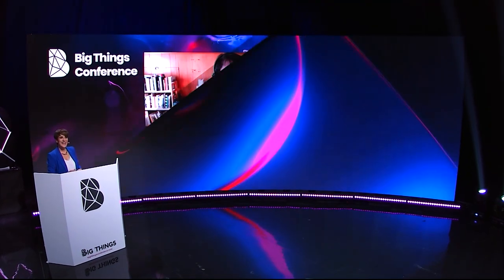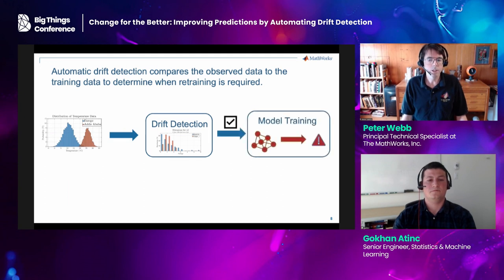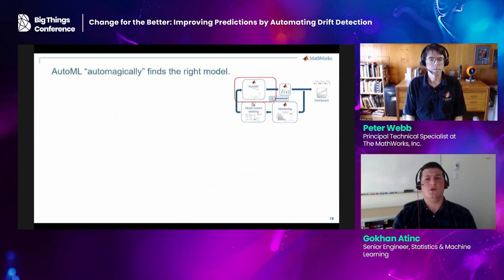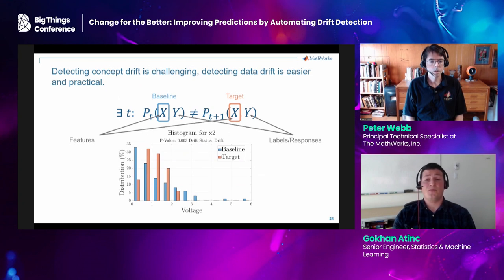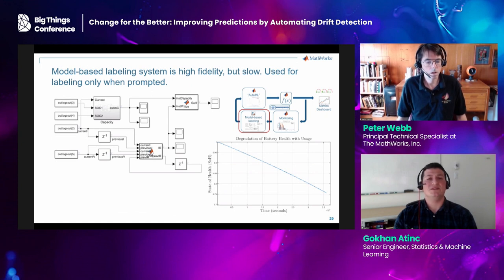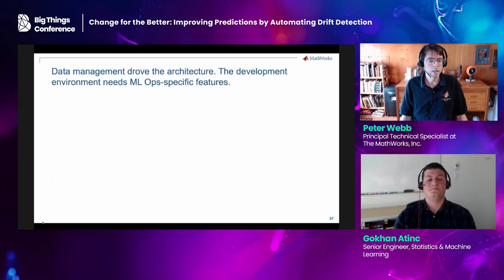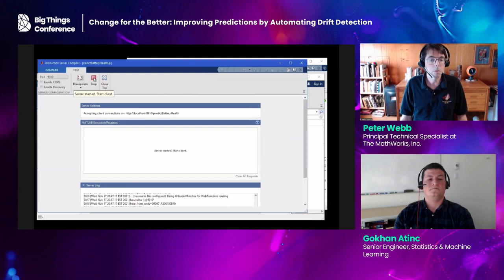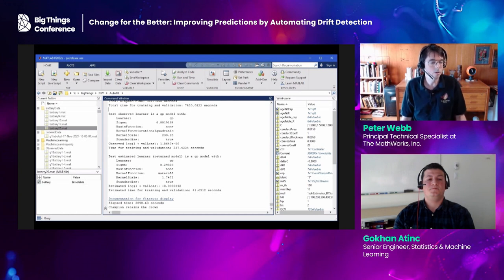Change for the Better: Improving Predictions by Automating Drift Detection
Change for the Better: Improving Predictions by Automating Drift Detection by Peter Webb & GokhanAtinc at Big Things Conference 2021

A machine learning solution is only as good as its data. But real-world data does not always stay within the bounds of the training set, posing a significant challenge for the data scientist: how to detect and respond to drifting data? Drifting data poses three problems: detecting and assessing drift-related model performance degradation; generating a more accurate model from the new data; and deploying a new model into an existing machine learning pipeline.

Using a real-world predictive maintenance problem, we demonstrate a solution that addresses each of these challenges: data drift detection algorithms periodically evaluate observation variability and model prediction accuracy; high-fidelity physics-based simulation models precisely label new data; and integration with industry-standard machine learning pipelines supports continuous integration and deployment. We reduce the level of expertise required to operate the system by automating both drift detection and data labelling.

Process automation reduces costs and increases reliability. The lockdowns and social distancing of the last two years reveal another advantage: minimizing human intervention and interaction to reduce risk while supporting essential social services. As we emerge from the worst of this pandemic, accelerating adoption of machine autonomy increases the demand for the automation of human expertise.

Consider a fleet of electric vehicles used for autonomous package delivery. Their batteries degrade over time, increasing charging time and diminishing vehicle range. The batteries are large and expensive to replace, and relying on a statistical estimate of battery lifetime inevitably results in replacing some batteries too soon and some too late. A more cost-effective approach collects battery health and performance data from each vehicle and uses machine learning models to predict the remaining useful lifetime of each battery. But changes in the operating environment may introduce drift into health and performance data. External temperature, for example, affects battery maximum charge and discharge rate. And then the model predictions become less accurate.

Our solution streams battery data through Kafka to production and training subsystems: a MATLAB Production Server-deployed model that predicts each battery’s remaining useful lifetime and a thermodynamically accurate physical Simulink model of the battery that automatically labels the data for use in training new models. Since simulation-based labeling is much slower than model-based prediction, the simulation cannot be used in production. The production subsystem monitors the deployed model and the streaming data to detect drift. Drift-induced model accuracy degradation triggers the training system to create new models from the most current training sets. Newly trained models are uploaded to a model registry where the production system can retrieve and integrate them into the deployed machine learning pipeline.